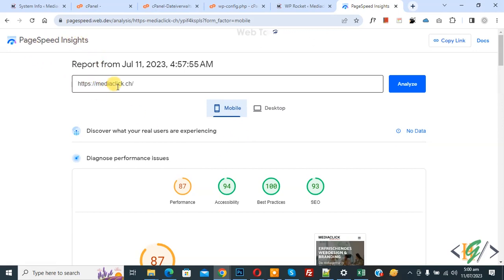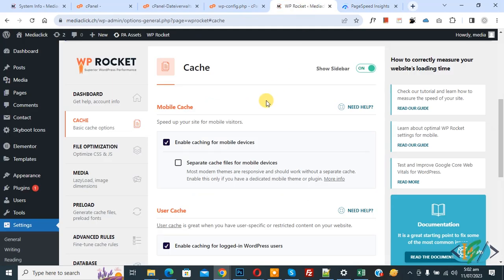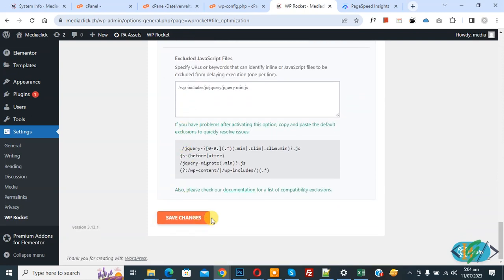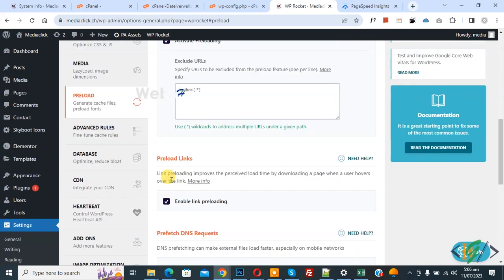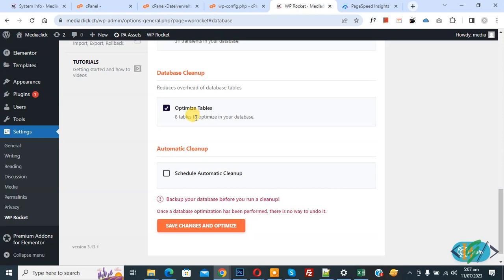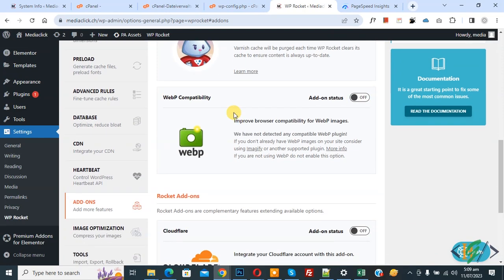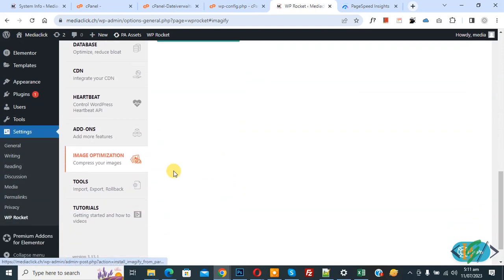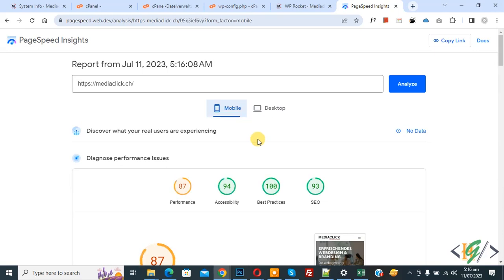How to Improve Mobile Score to 85 + & Desktop Score 95 + using WP Rocket Plugin in WordPress | Speed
In this wordpress tutorial for beginners you will learn how to increase website performance using wp rocket plugin settings. So you will achieve more than 80 to 85+ to more than 90 score in mobile layout and you will improve desktop performance scored more than 90 to 90+ to 95+ to 99 / 100 in website. You will check and analyze your wordpress website in google pagespeed insights. So after setting in rocket plugin your website optimize and load / loading fast.